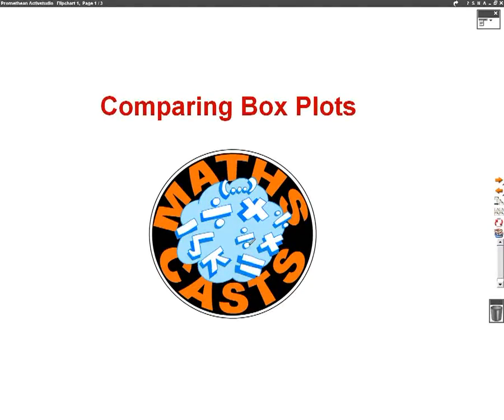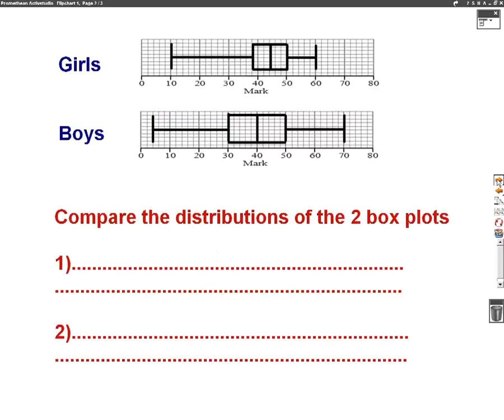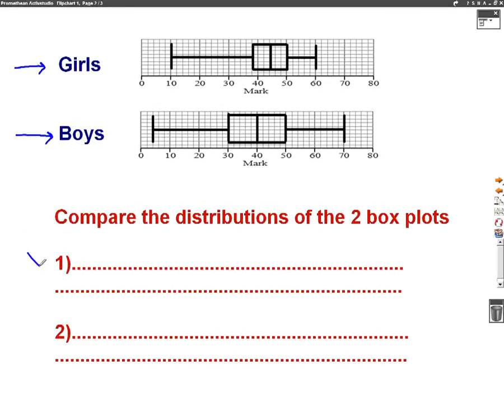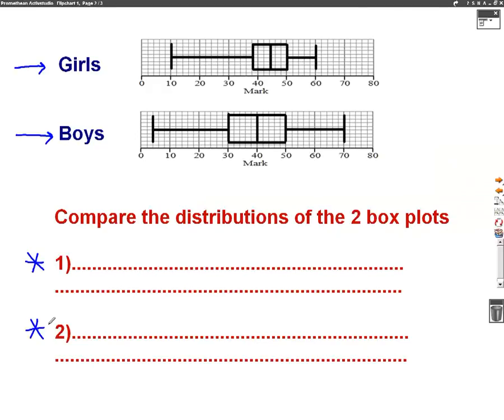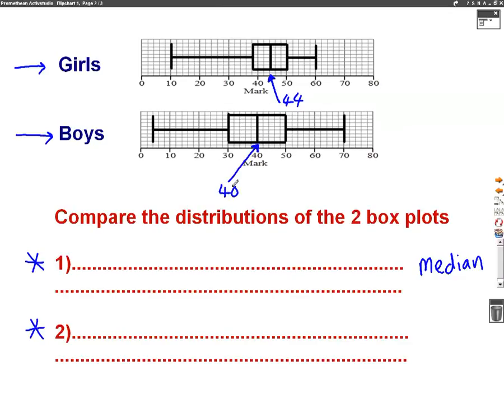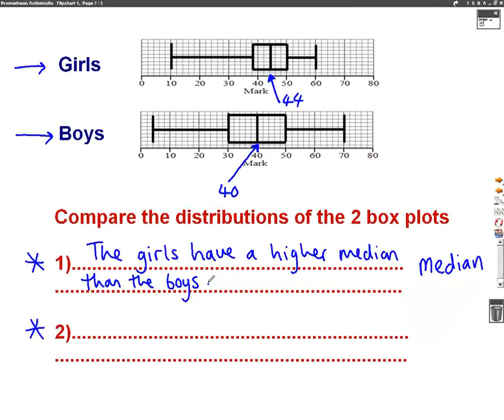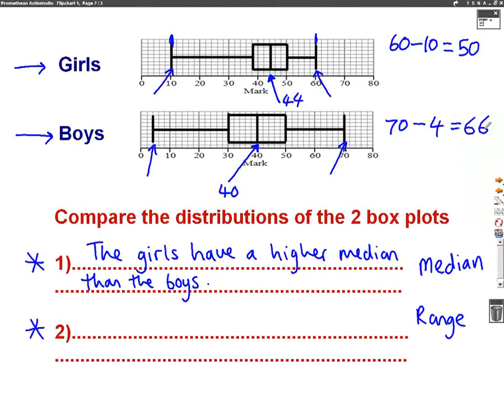Comparing Box Plots mathscast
This video shows you how to compare box plts, a popular GCSE exam question.